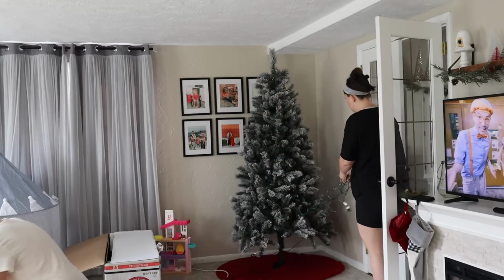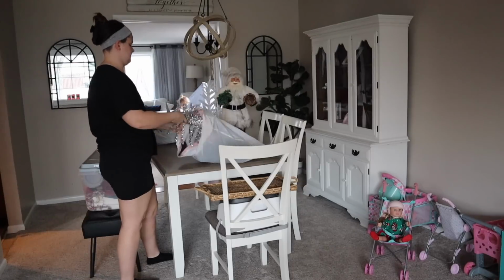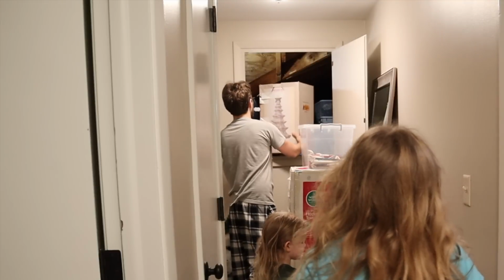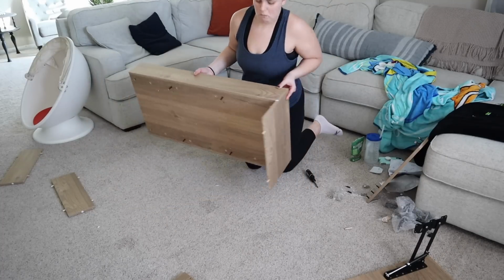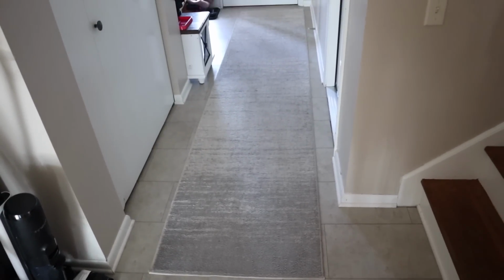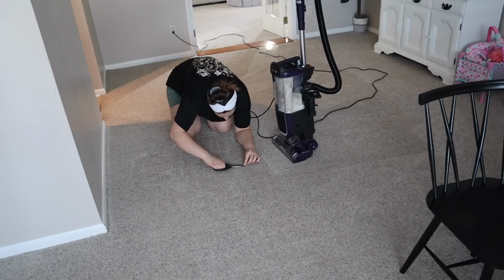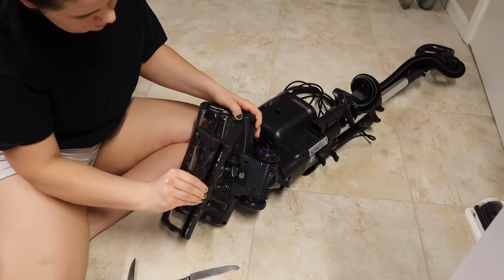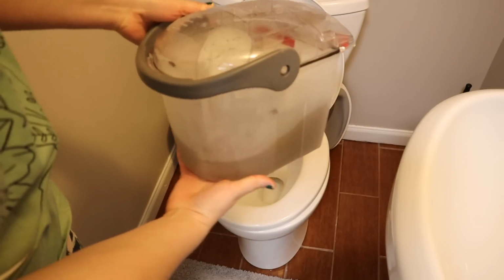Tackling My To Do List! | Home Refresh, New Furniture, Carpet cleaning & MORE!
More than just furniture:
LINK TO HOME OF DELIGHTS! Costway